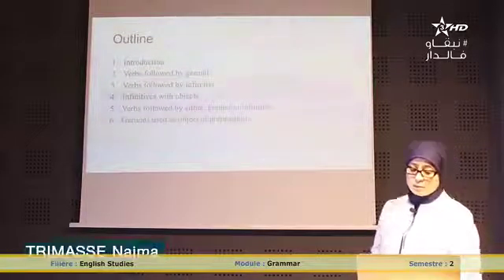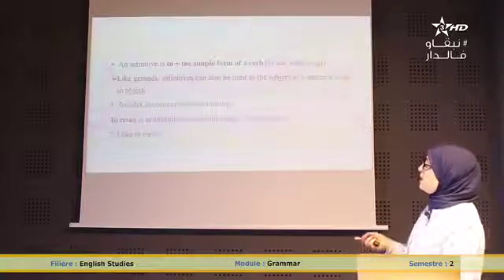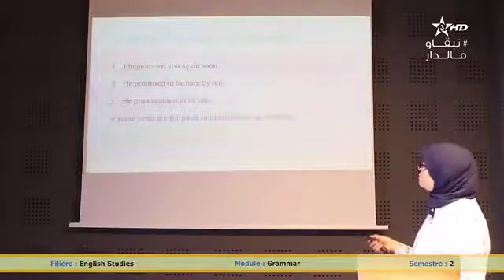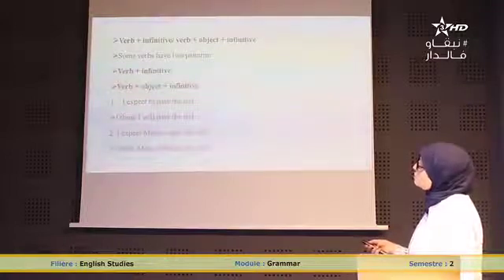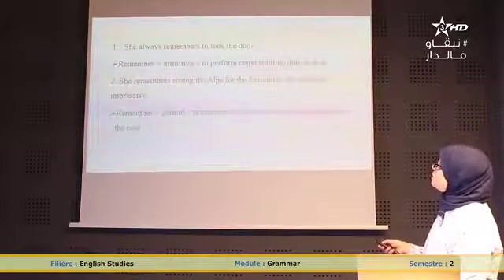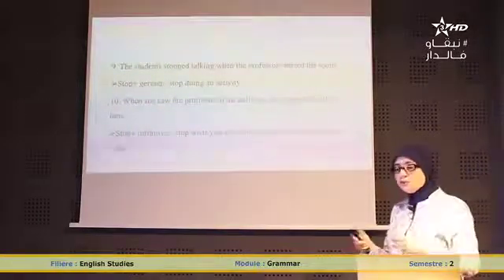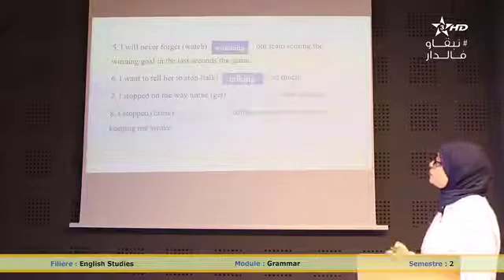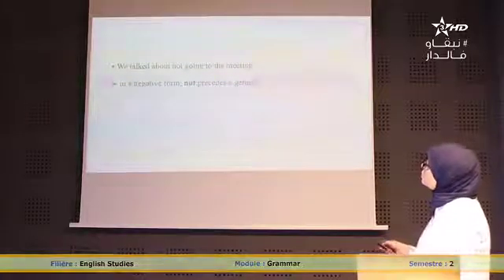Grammar P2 10 Juin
Cours universitaires à distance diffusés sur TV.
Filière :  English studies
(cliquez sur le lien ci-dessous = tous les cours )